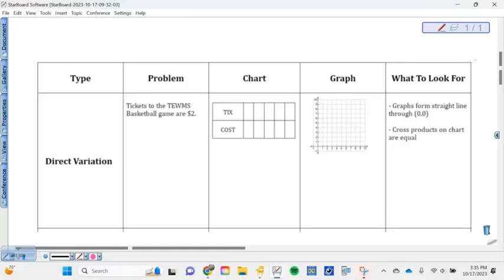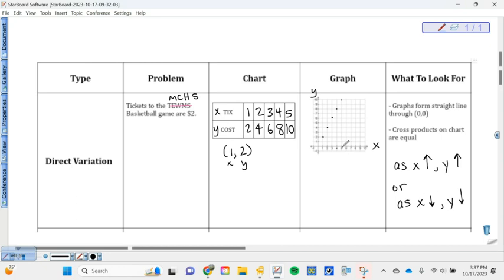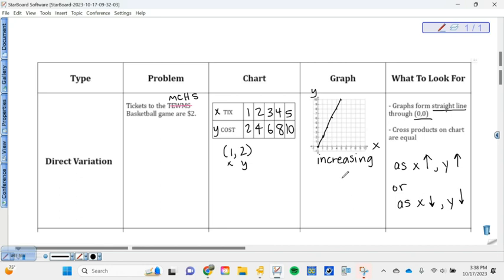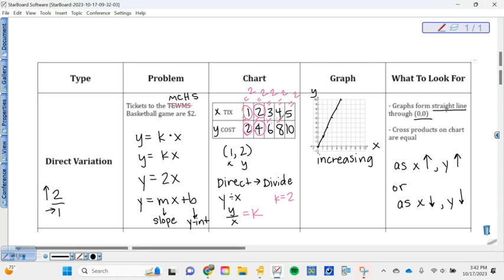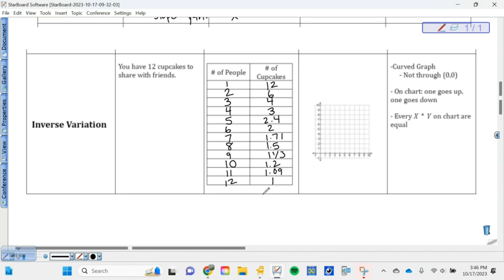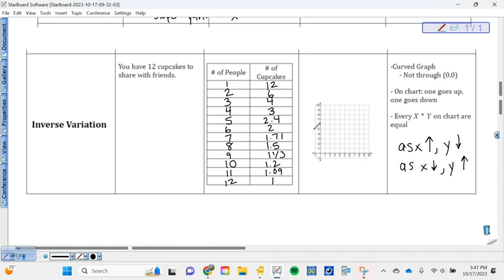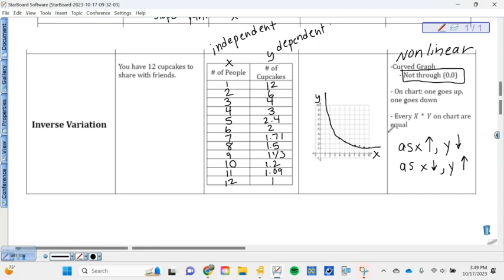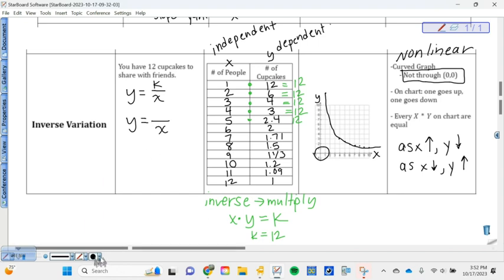Direct & Inverse Variation